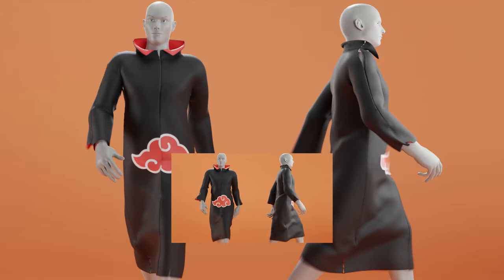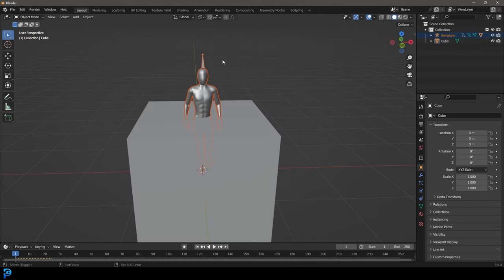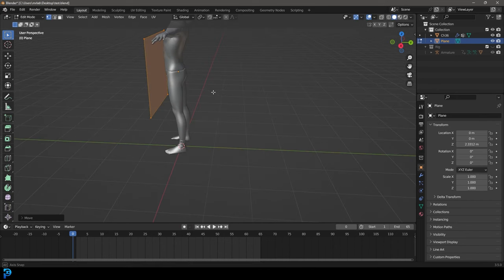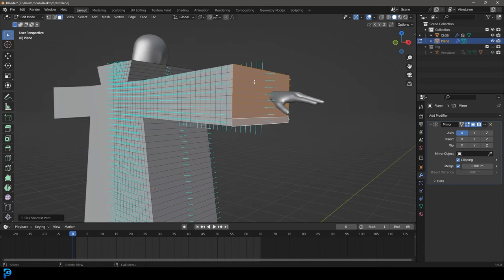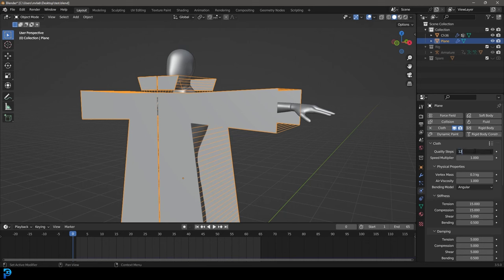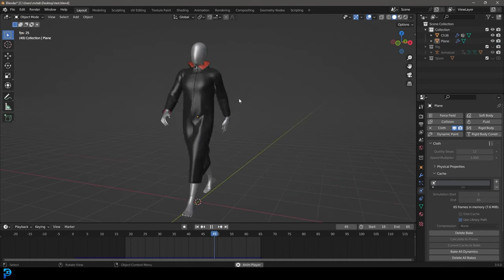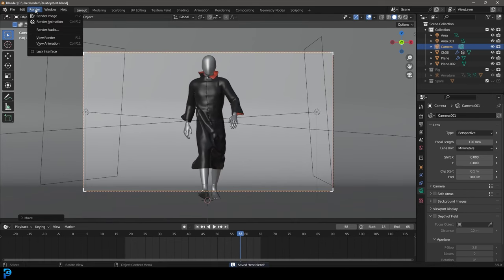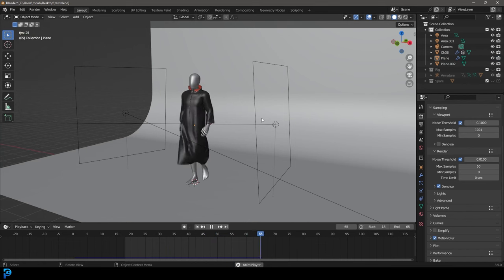Make The Akatsuki Cloak | Blender Naruto Tutorial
Make the Akatsuki cloak from Naruto in Blender EASY.